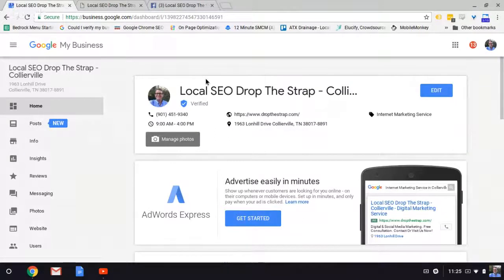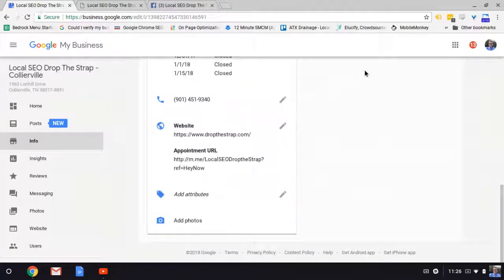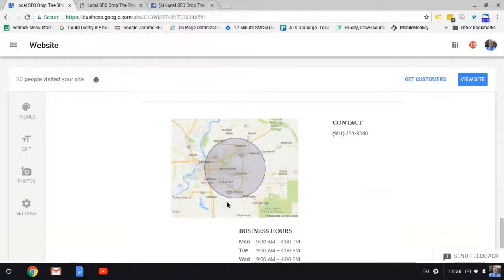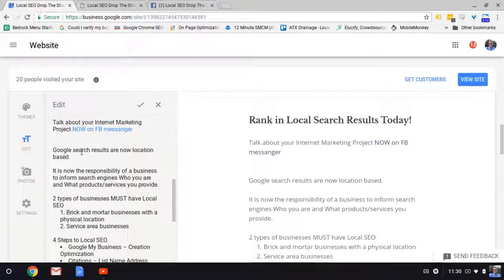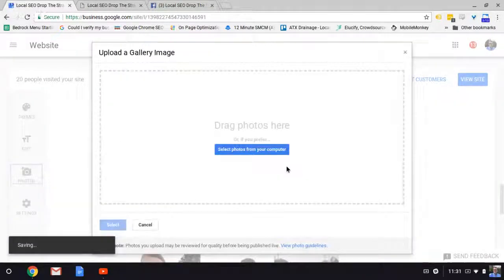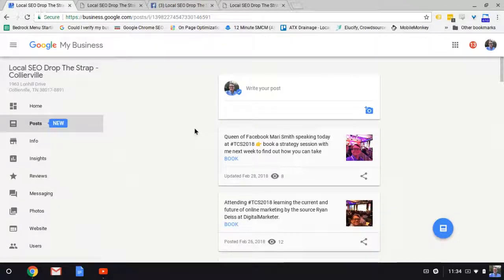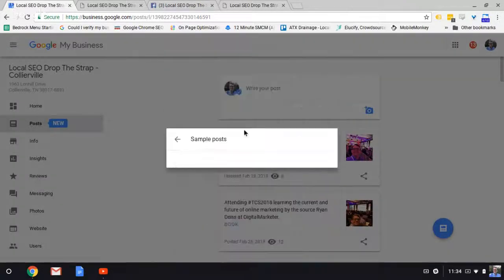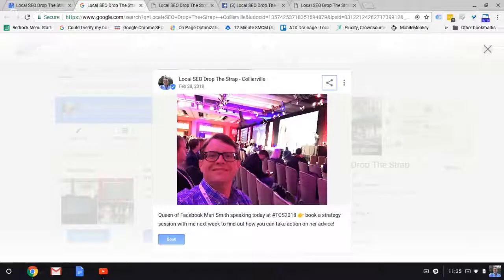Finally, a website for local businesses in 30 minutes – without any web skills – Today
DropTheStrap.com
Local SEO for Brick and Mortar Business